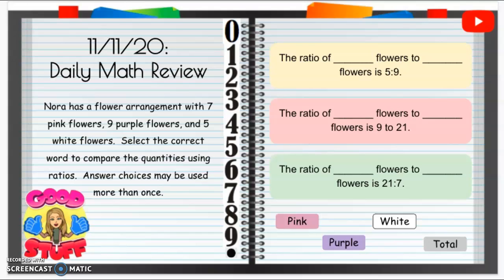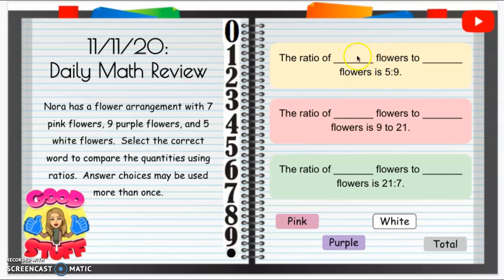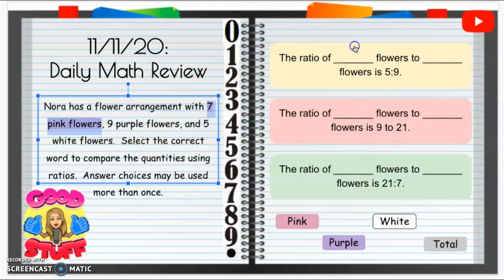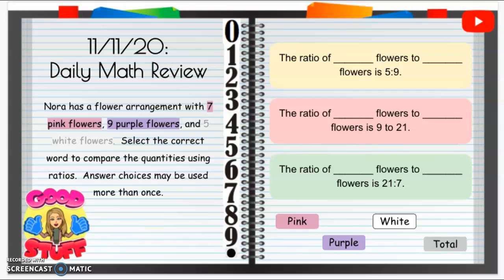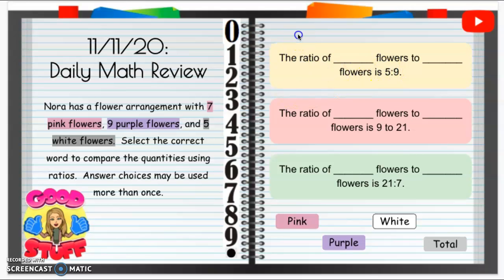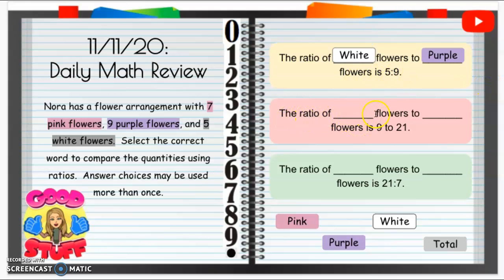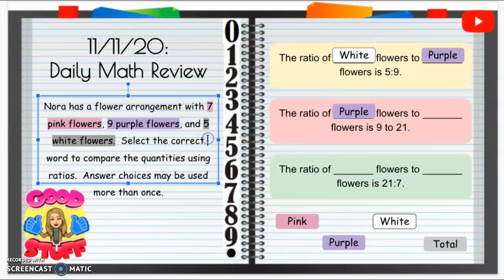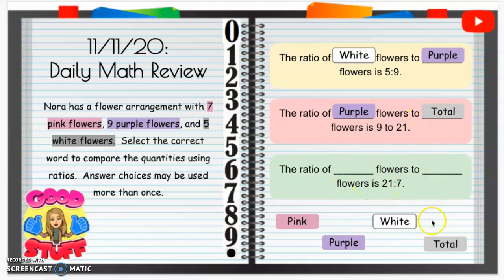11/11/20 DMR - Schnaterbeck